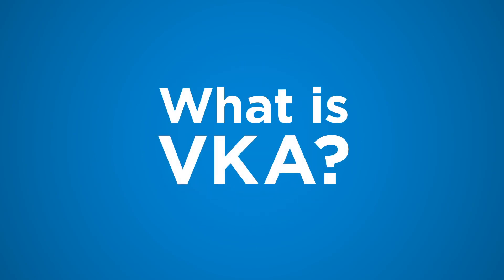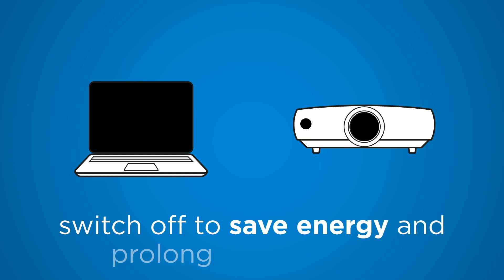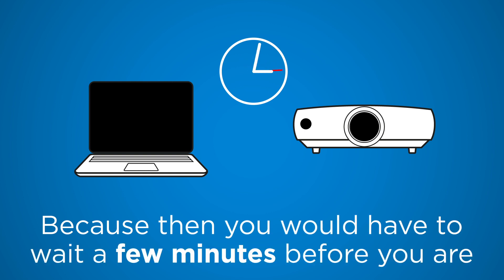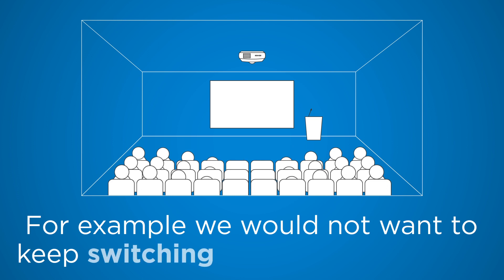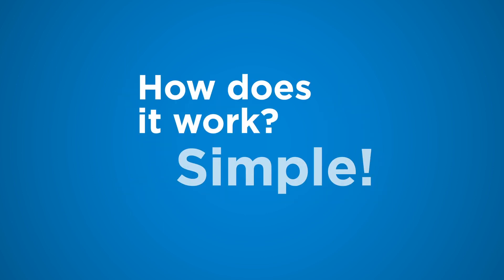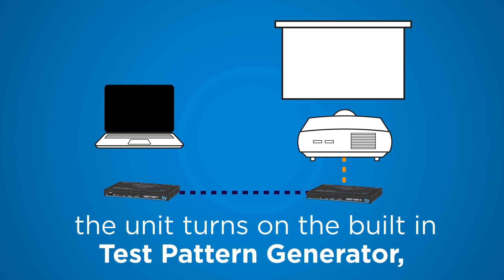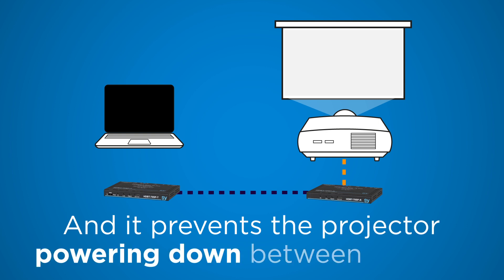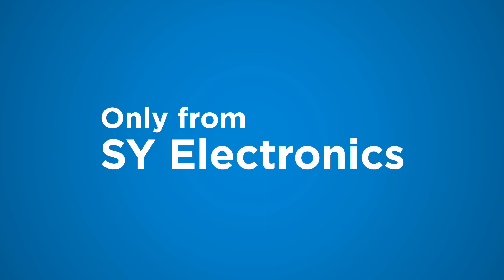What is VKA?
What is VKA? Find out what it is and how it can be very useful in installations that include projectors.

Welcome to the official YouTube video of SY Electronics - A leading Designer & Manufacturer of AV Control and Connectivity Products for the Pro AV Market 🔌

SY Electronics has steadily built a reputation for delivering flexible yet affordable AV solutions, with an emphasis on simplifying the installation experience and creating powerful and reliable tools which appeal to AV system integrators.

➡️  Headquartered in Salford, UK, and established in 1983, our philosophy on design, engineering and technology ensure SY is at the forefront of shaping and transforming connectivity and distribution, with a set of solutions ideally suited for the residential, commercial, education, healthcare, and corporate AV sectors.
Our vision is to continually redefine design innovation and product expertise whilst our commitment to value and creating differentiation keeps SY - Your Connected World.

This YouTube channel is dedicated to giving you easy-to-watch (but in-depth) presentations on all the features of these amazing products.
➡️ If you are on the market for a matrix (or any other product we offer), you can easily watch some of our videos to find out what your best options are. We also post awesome highlights of our ISE conferences.